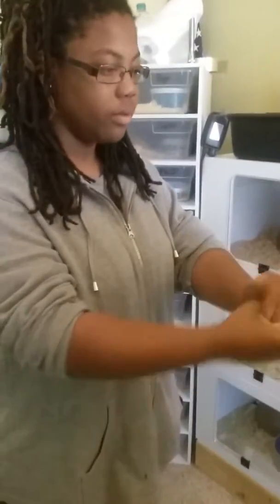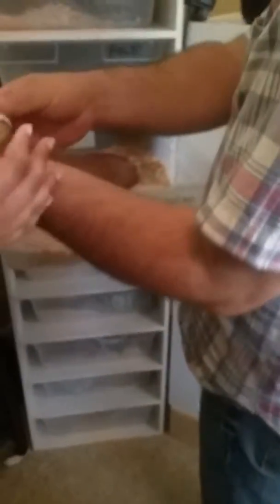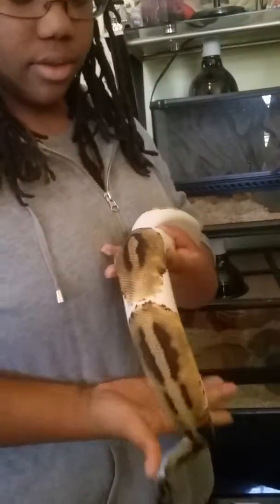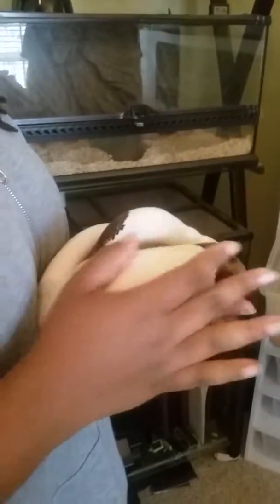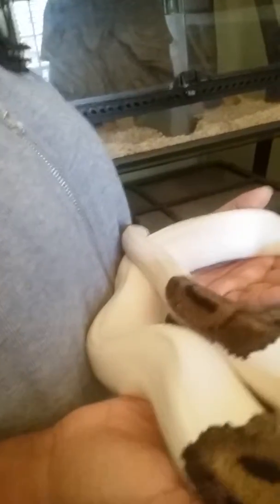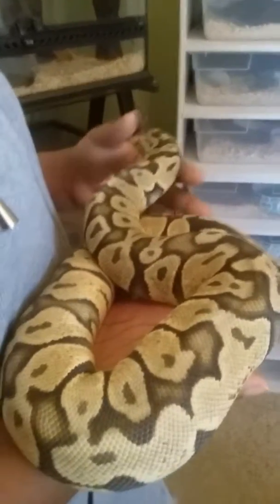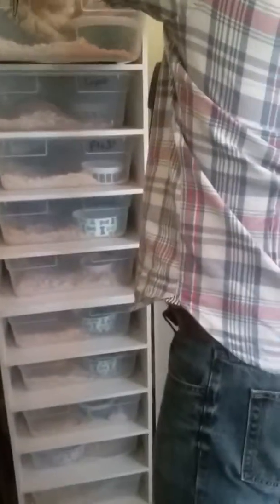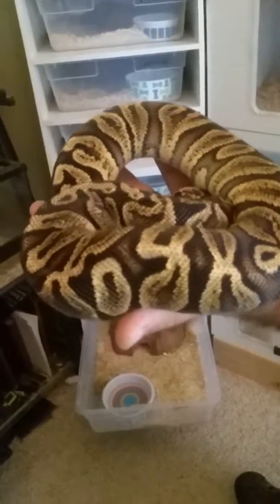Ball python trip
Ball pytht